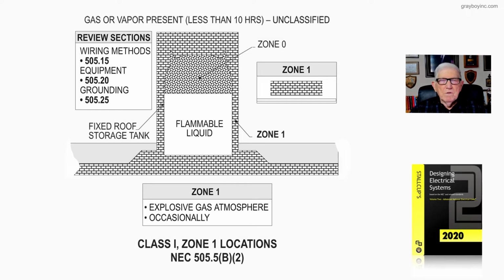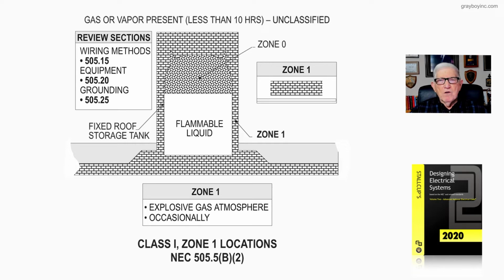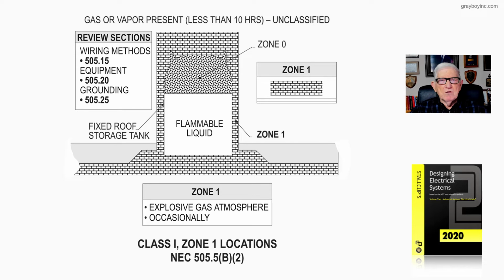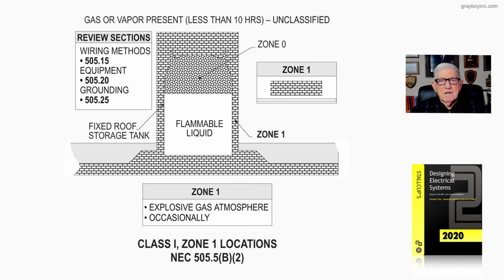21-60 CLASS I, ZONE 1 LOCATIONS - NEC 505.5(B)(2)